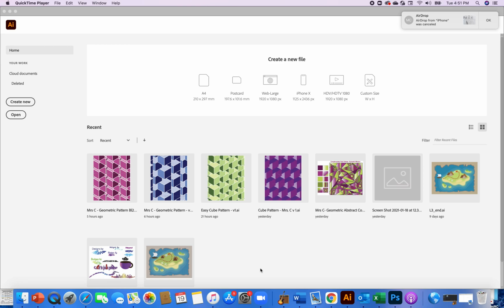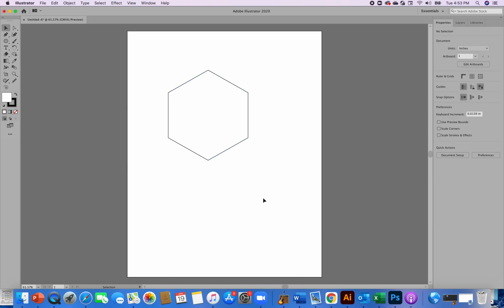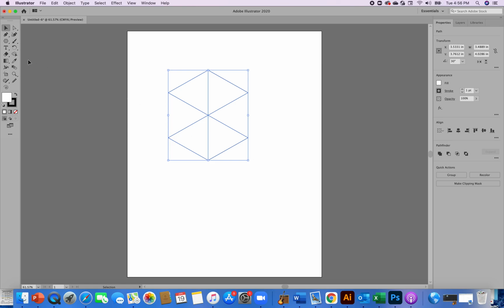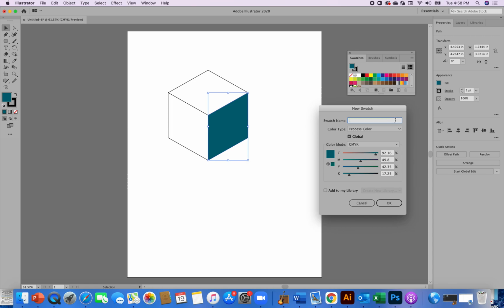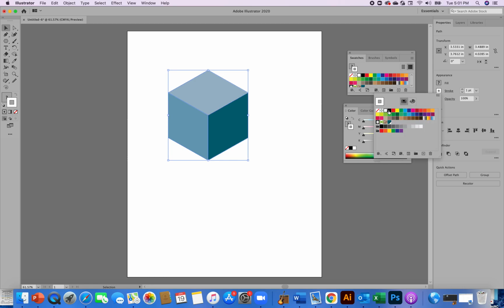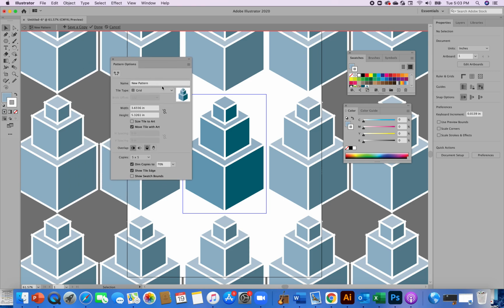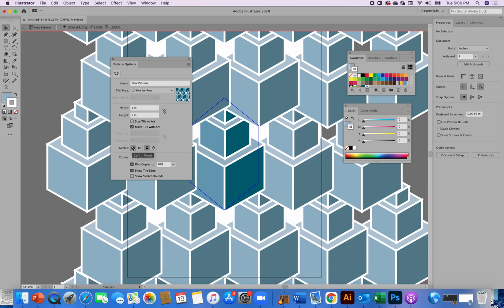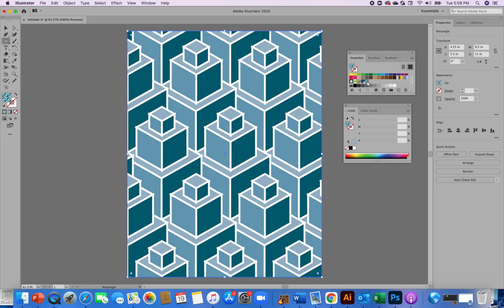Ai - Easy Geometric Cube Patterns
LESSON: This tutorial teaches students to create a cube using the polygon tool,  the pen tool, and the shape builder tool, then transforming that cube (or several) into a unique pattern.